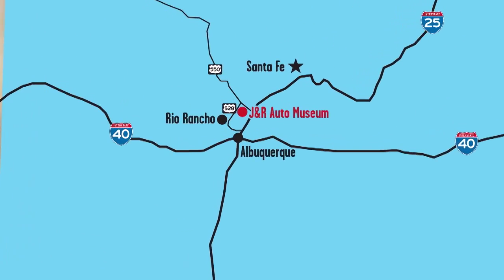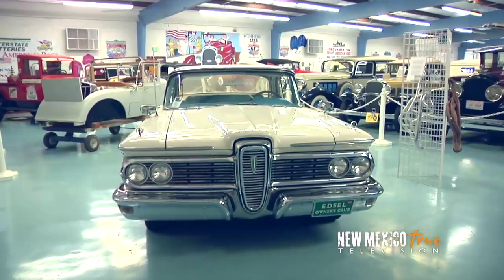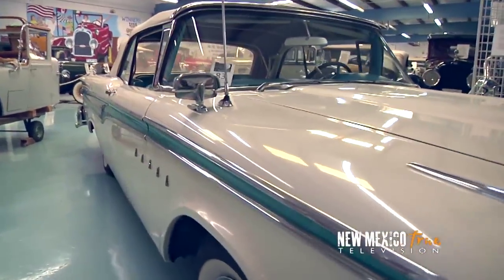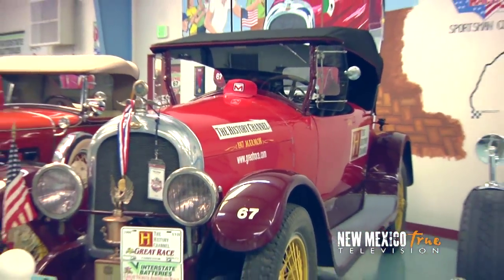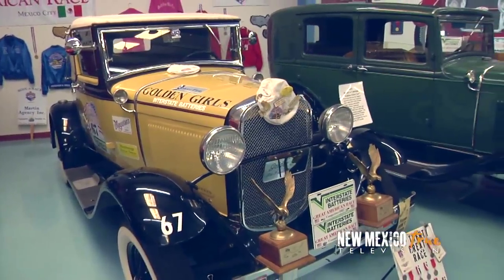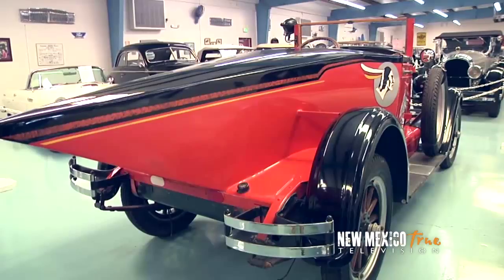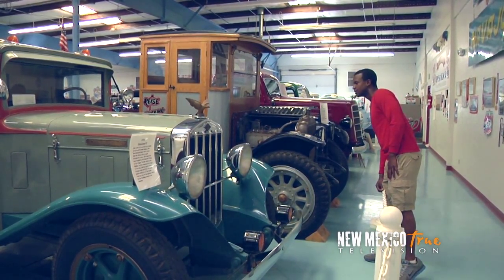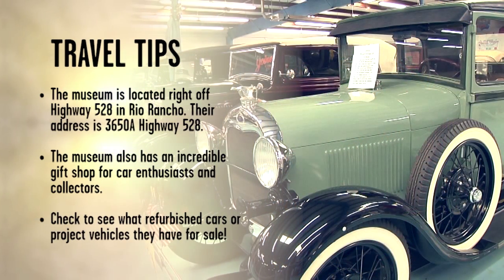NM True TV J & R Auto Museum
One of the best-kept secrets in New Mexico, this unassuming building houses a car collection that draws visitors from all around the world. They don't make 'em like this anymore. That goes for both the cars and their collectors.